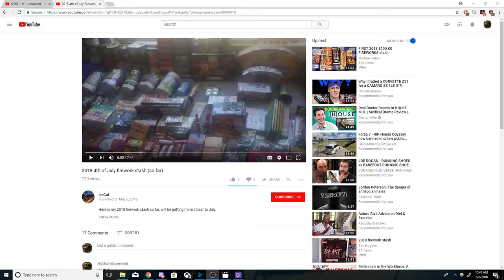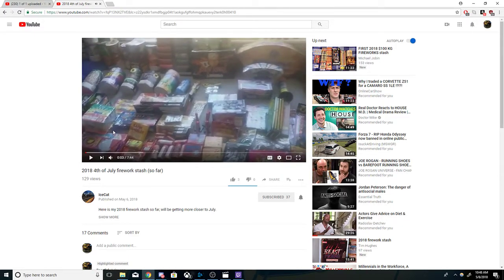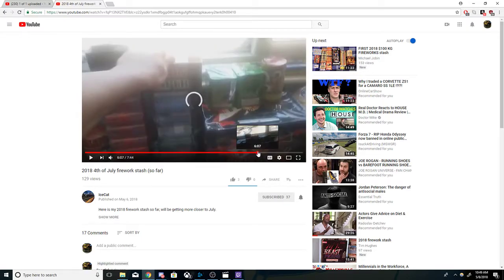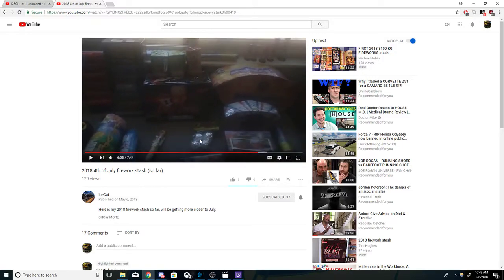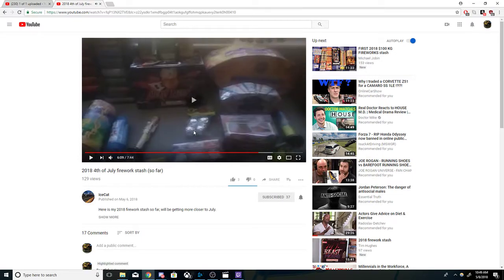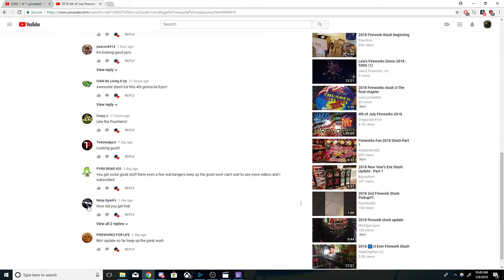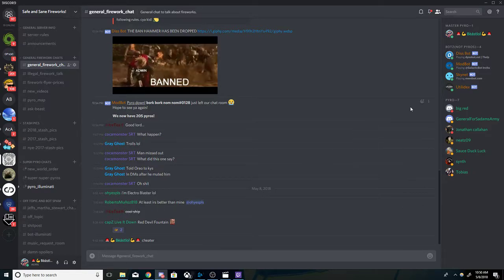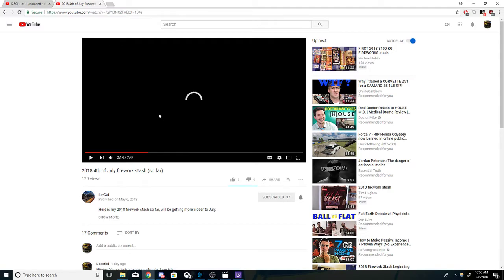Best stash of 2018???? Shout out video series!